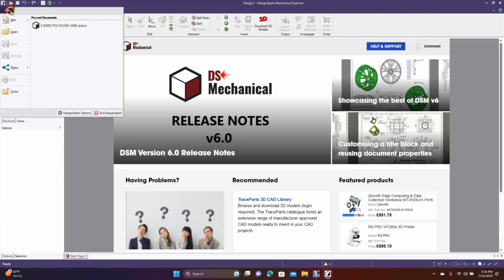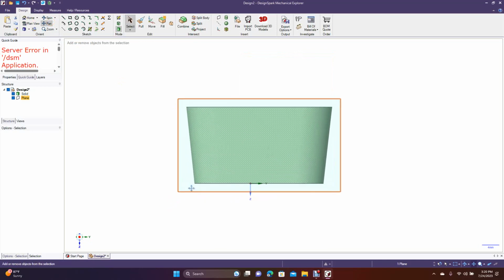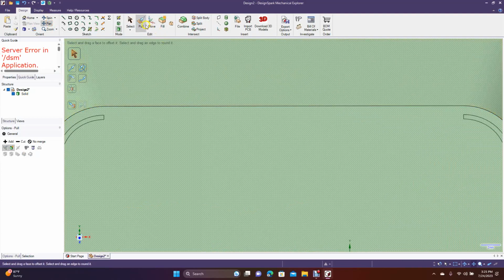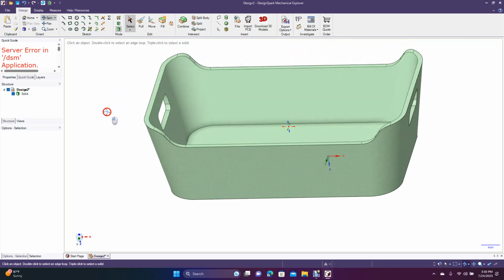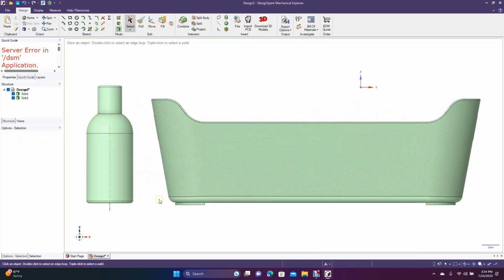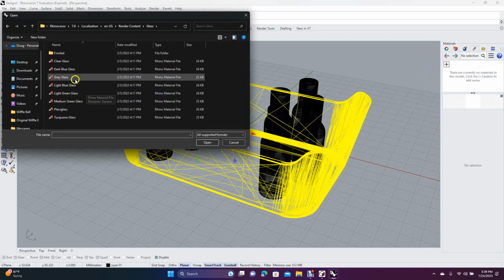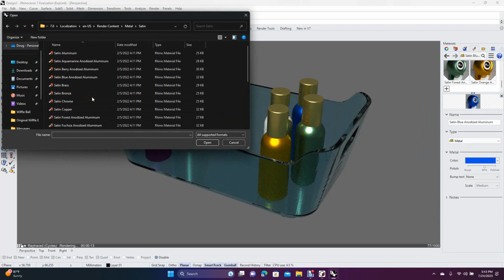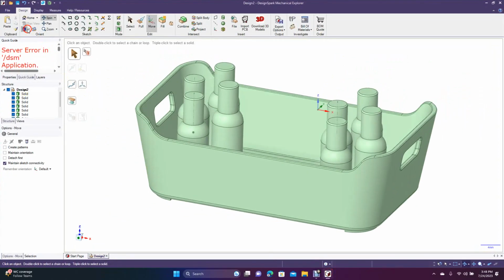How to make a clear bathroom Organizer Bin in design spark mechanical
This tutorial will show you how to make a bathroom Organizer Bin in design spark mechanical. We will create the container, as well as the small spray bottles. If you have any suggestions for new videos, please let me know, and I can see about adding them, if the model isn't too difficult.